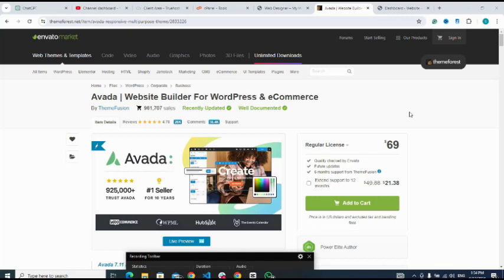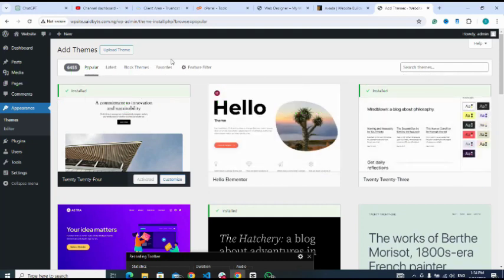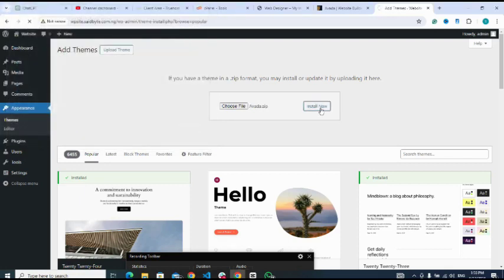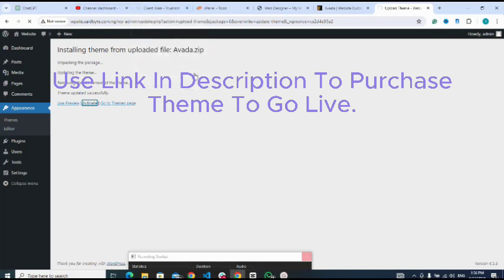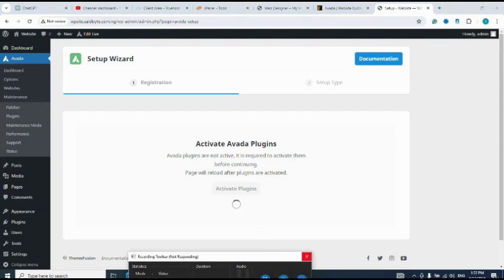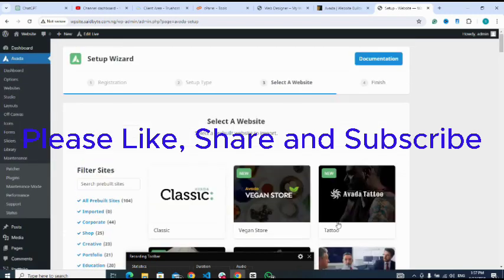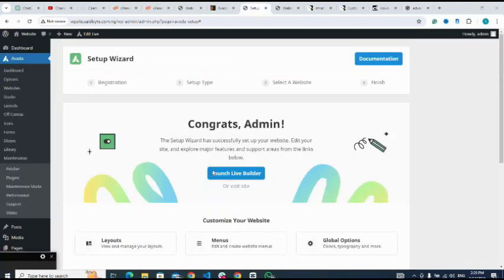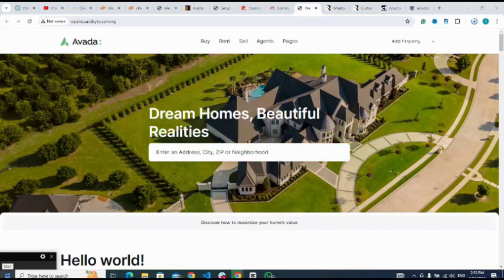Avada | Website Builder For WordPress & eCommerce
What We Offer:
- Script Installation
- Script Customization

About the script:
Avada introduced a wide range of new design options and tons of new features and also introduced Multi-Step Avada Forms, Pixel Width & Flex Grow for Columns, and Mailchimp tag/group support. In addition, you can now create a WooCommerce thank you page when designing a site with the Avada Setup Wizard, improvements to the Prebuilt Website Import process, text stroke styling, ToTop button styling, and so much more.